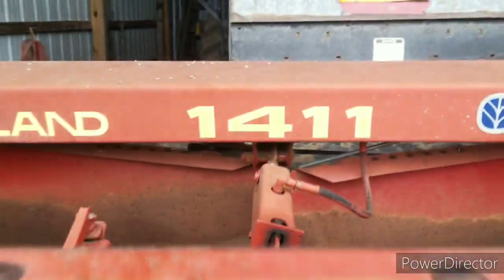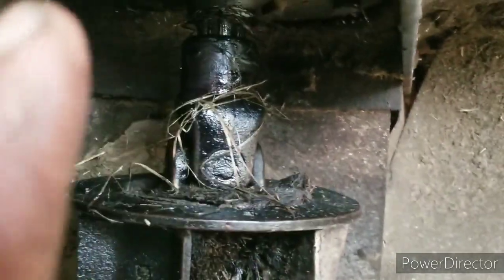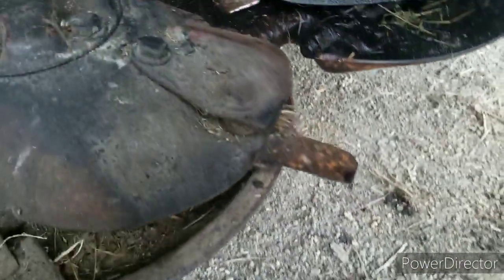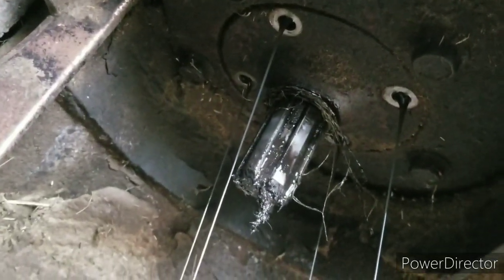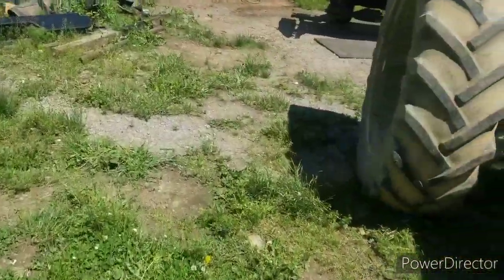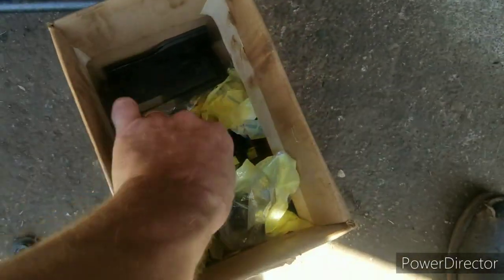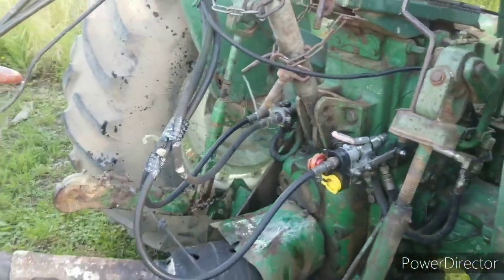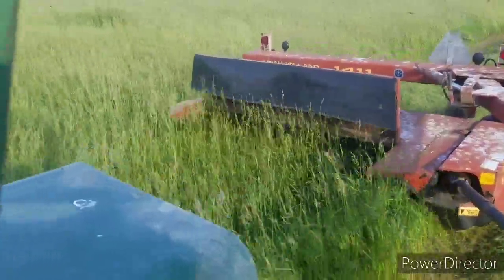Fixing the 1411 diskbine and the first hay of 2020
Running my new diskbine, sure is better than the old haybine! Taking the crop lifters off was recommended by One Lonely Farmer in a video called a new clutter bar for the Case